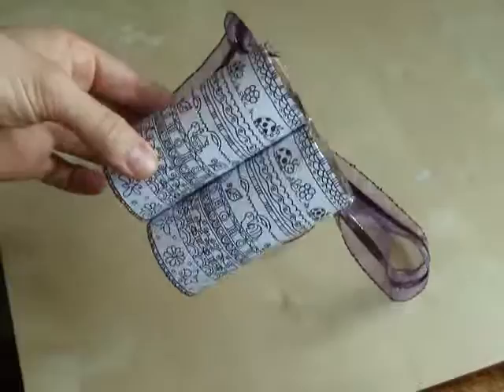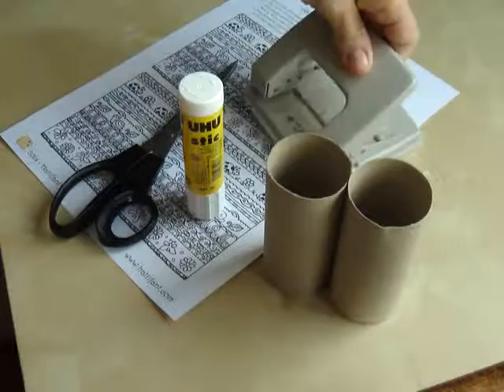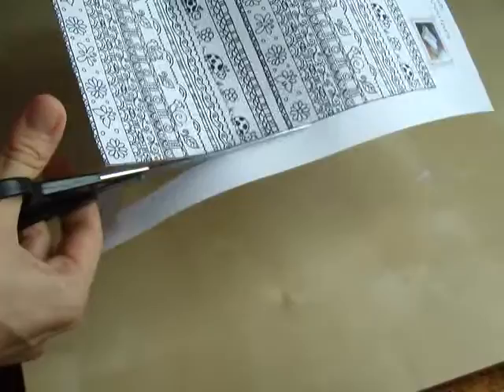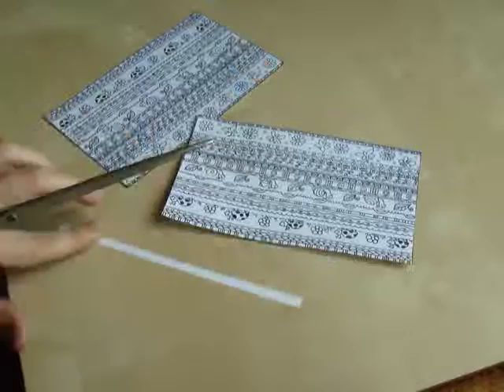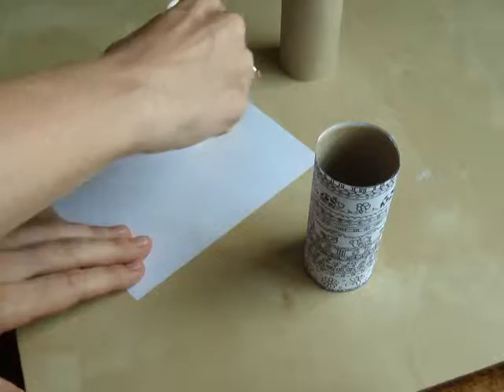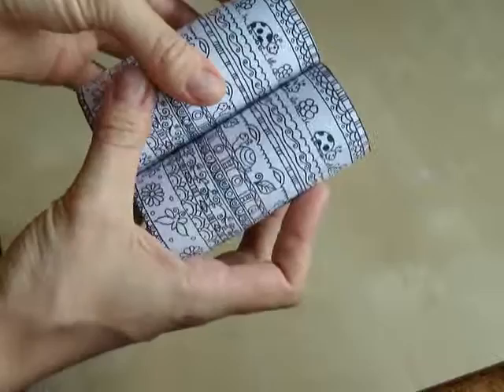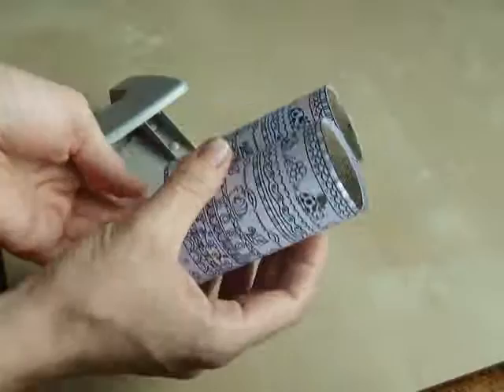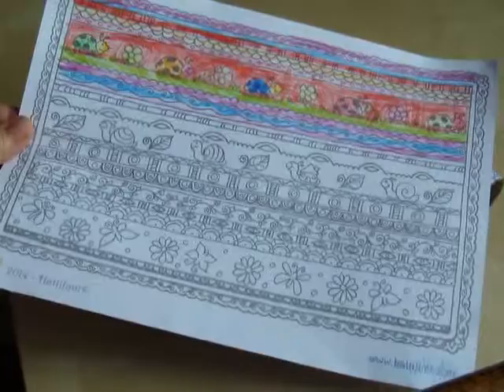Hattifant's Animal Zentangle Binoculars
Make your own stylish binoculars in less than 5 minutes! Download the template from the website, print it off, cut out both shapes, glue them on two toilet paper rolls and staple the rolls together. Now punch two holes in to the rolls and attach the band to it. DONE! The pattern is also available as a colouring in page!